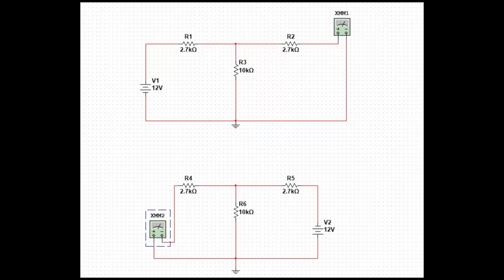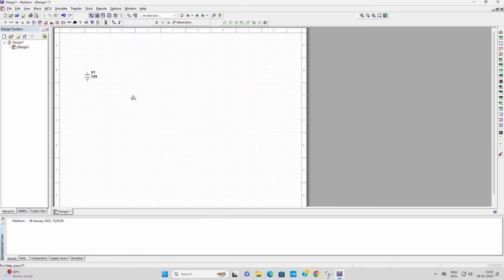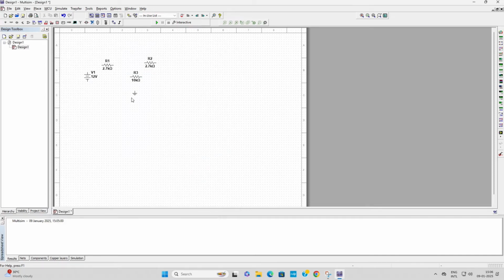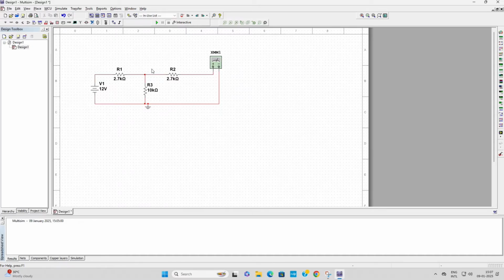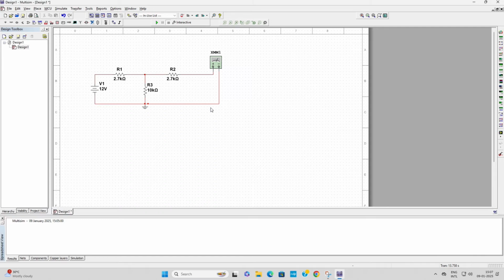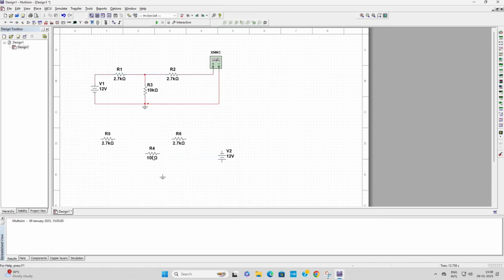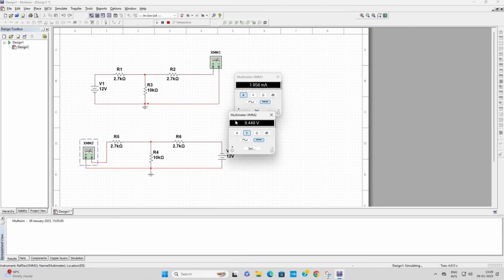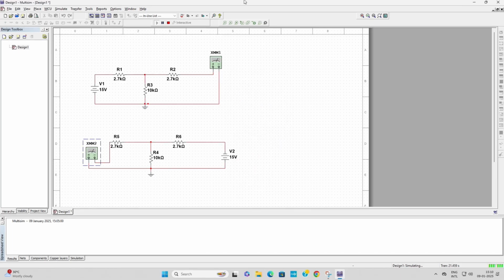KNCET | ECE | 1st Year | CIRCUITS AND DEVICES LABORATORY | Simulation of Reciprocity theorem